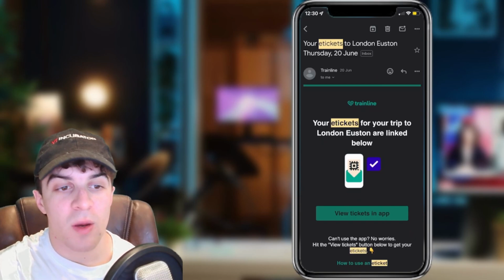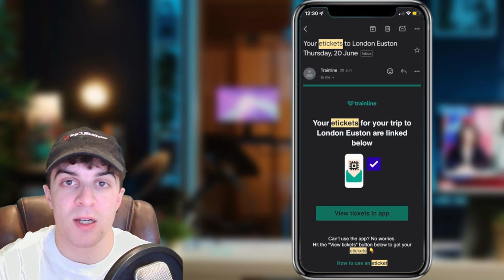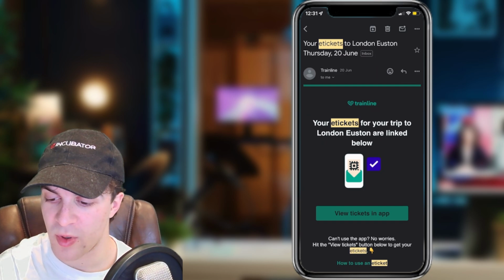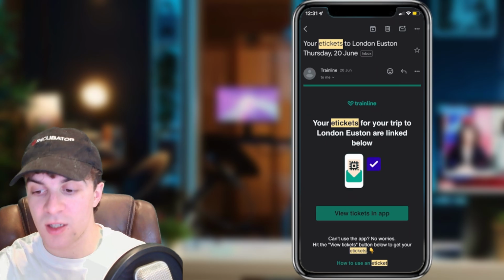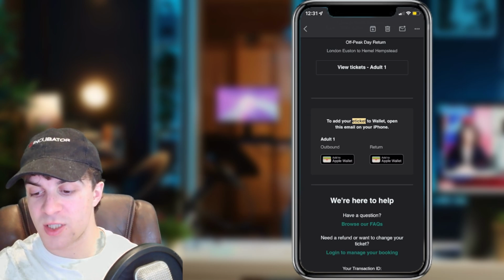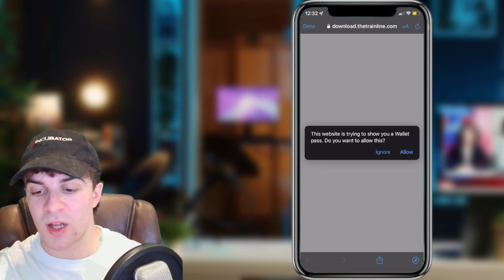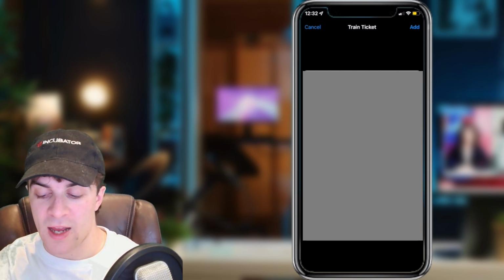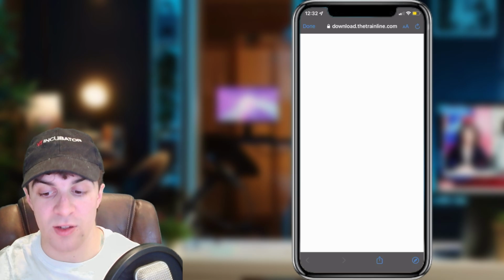How To Add Ticket To Apple Wallet (2024 GUIDE)